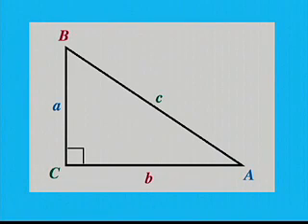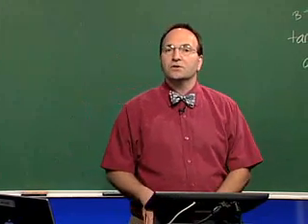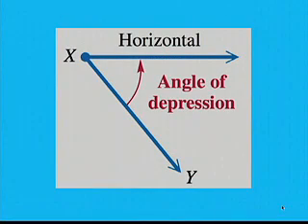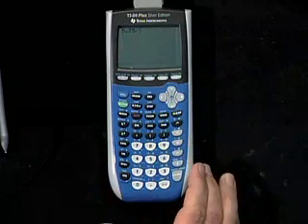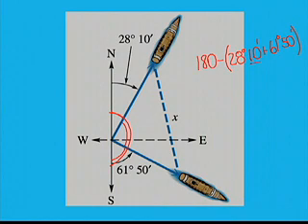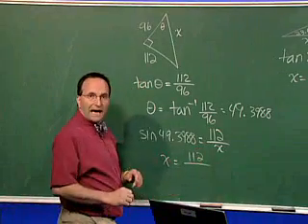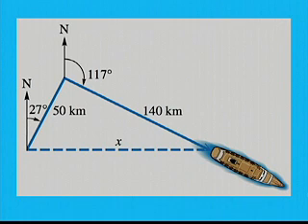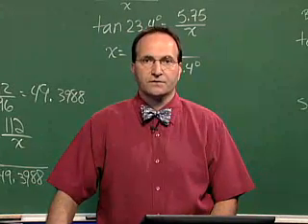Applications of Right Triangles